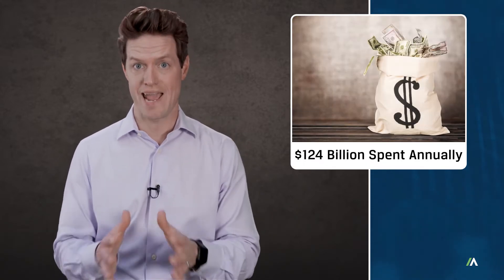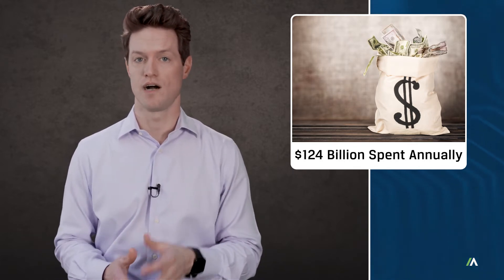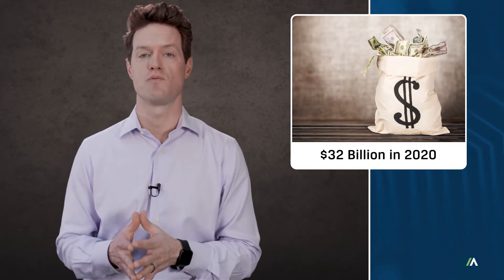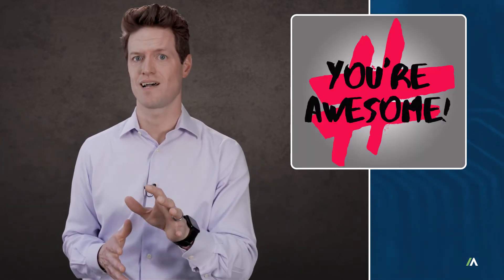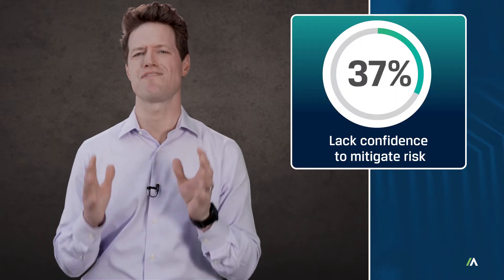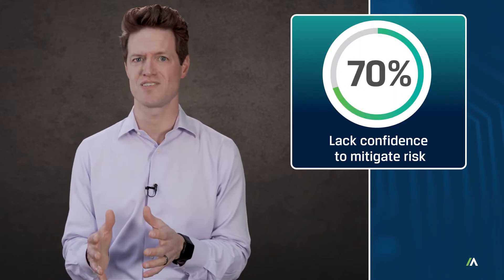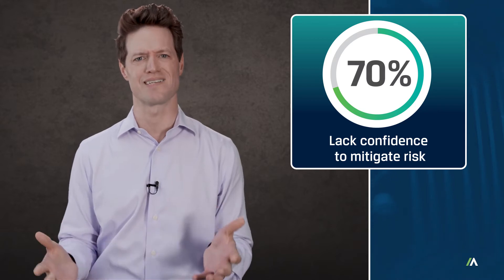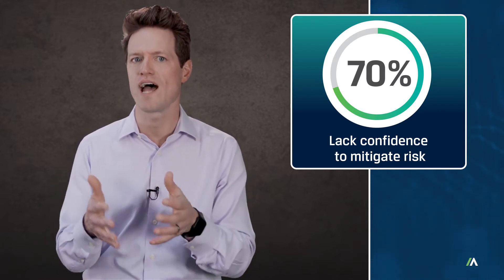What is Cyber Resilience? | Cybersecurity Insights #25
What is the definition of cyber resilience and what puts it at risk? Watch this episode of Cybersecurity Insights to find out to learn more about Endpoint Security.

What is cyber resilience?
Cyber resilience is defined by how quickly and effectively an organization can bounce back and recover from cyber-attacks.
Although millions of dollars are spent on cybersecurity and endpoint controls every year, many organizations lack the IT security infrastructure they need to protect sensitive data and manage cyber-attacks.

Why is enterprise cybersecurity failing?
Cybersecurity software providers have long promoted more controls as the best way to protect the enterprise from malicious hackers, ransomware attacks, and other cybersecurity incidents.
But it puts a company’s security posture at risk when apps, agents, and controls are piled onto devices. Not only do these critical controls decay over time to create insecure software, but employees also risk becoming insider threats when they remove cybersecurity software to improve device performance.

The result is dark endpoints.

What is a dark endpoint?
When security controls fail, endpoints go dark. They become out of reach and unresponsive, and IT security teams don’t have the visibility and control to see and act on vulnerabilities. Without visibility into exposures, IT security professionals cannot predict which might turn into exploits.

Learn how to reverse security decay and become cyber resilient with Absolute

UPDATED Endpoint Risk Report: Explore the global trends shaping endpoint risk management strategies, sourced from nearly 5 million endpoints